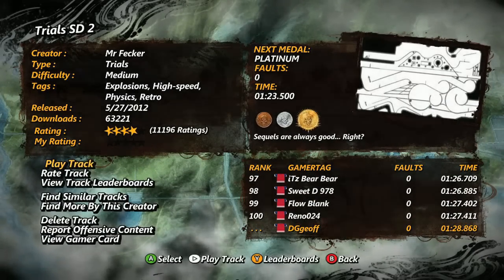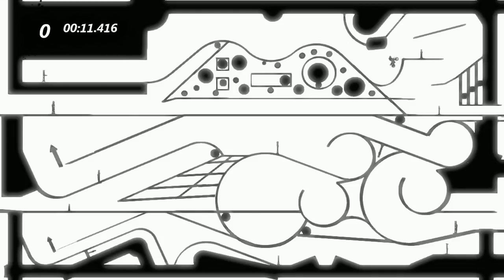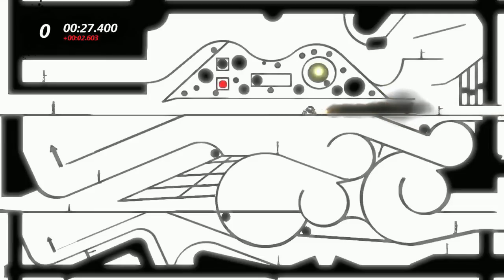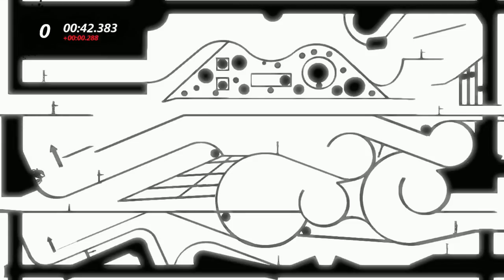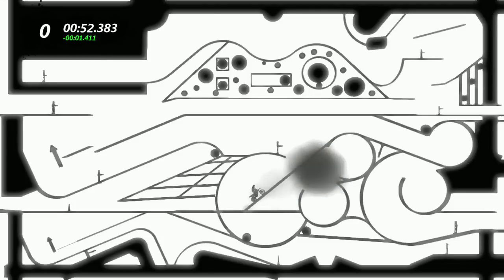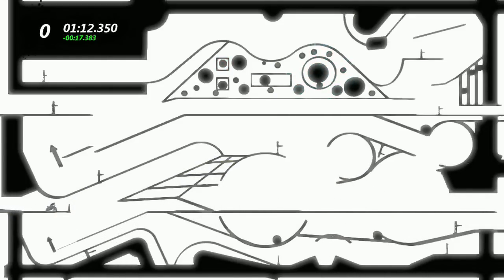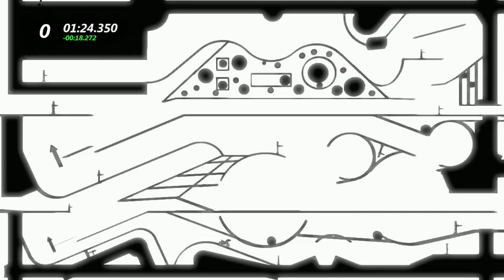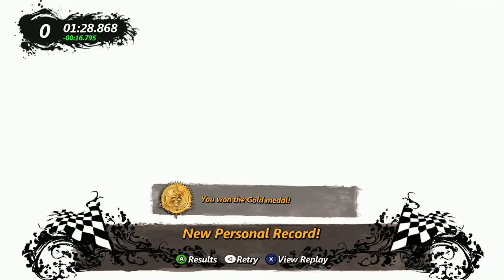Trials Files 06/24/13 | Rooster Teeth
Geoff and special guest Millie take a look at the map Trials SD #2 in the latest episode of Trials Files.

About Trials Files:
Each week we take a look at an awesome community generated map in Trials Evolution.